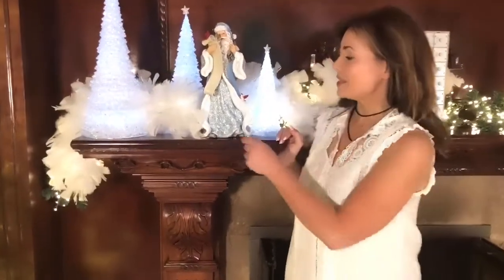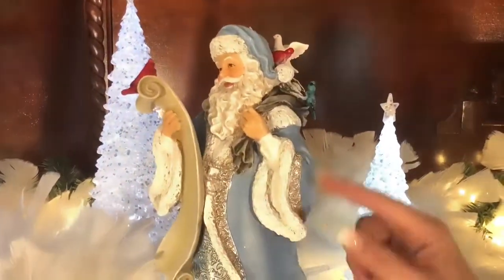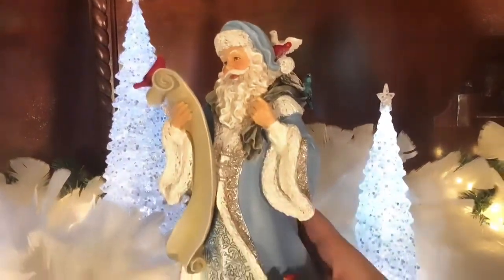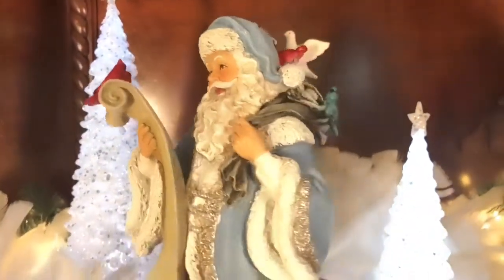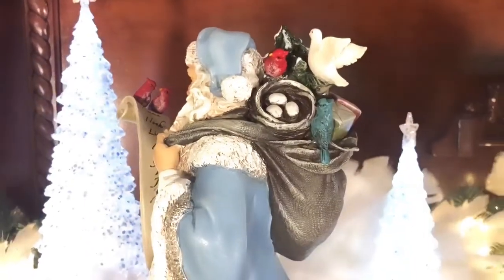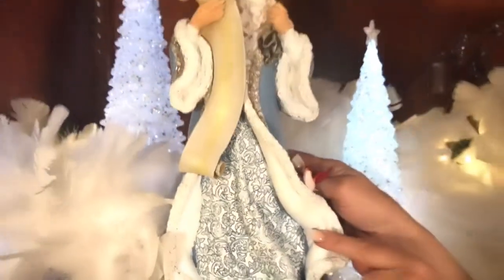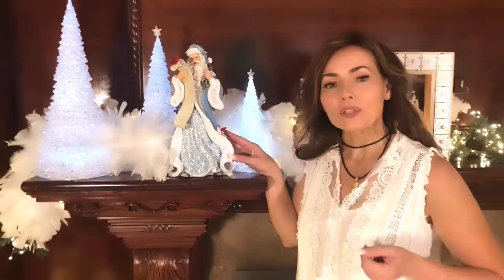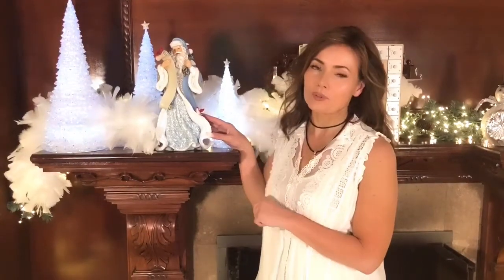Santa with Feathered Friends